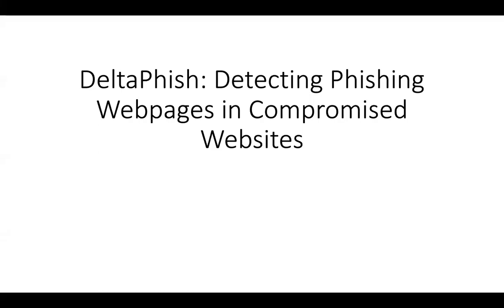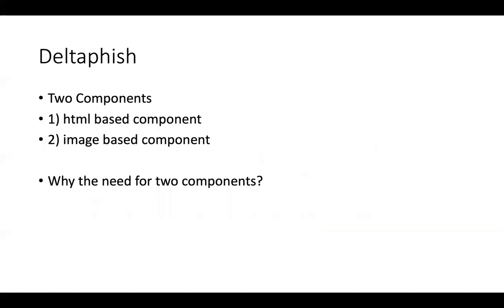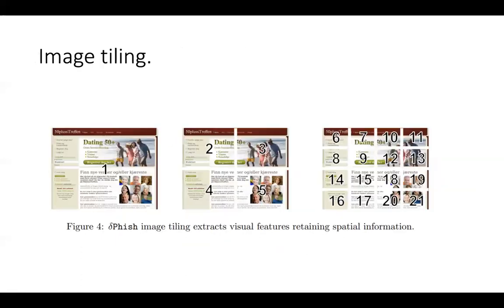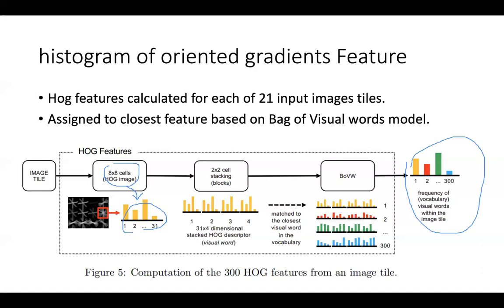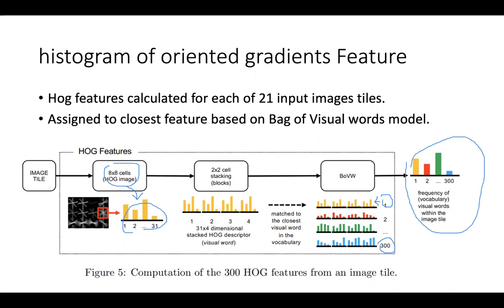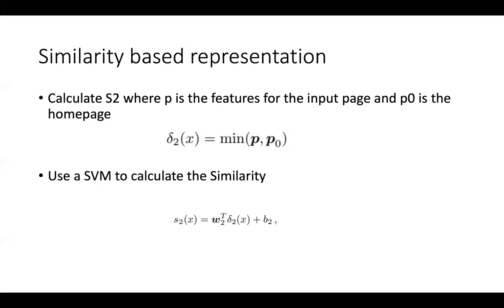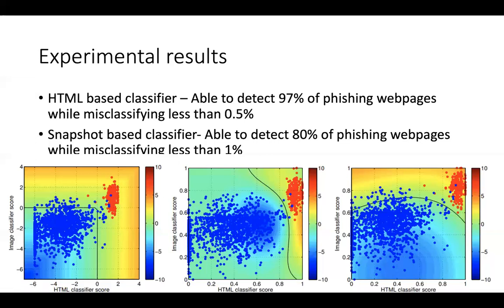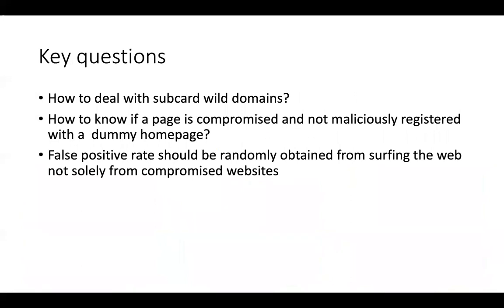NUS SELab Group Meeting (Jul 11, 2020)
- Qing Zhou presented the paper "Deltaphish: Detecting phishing webpages in compromised websites. ESRCS'17."